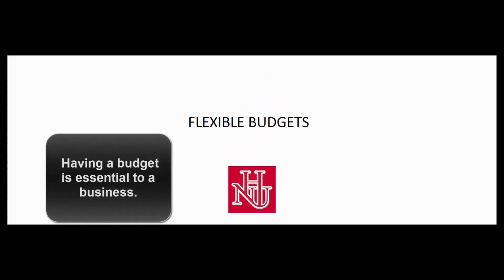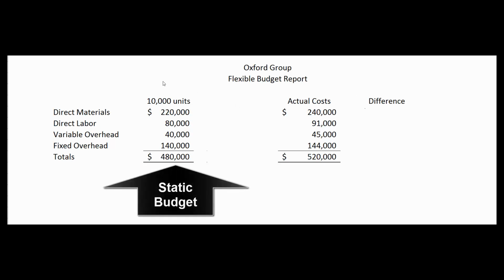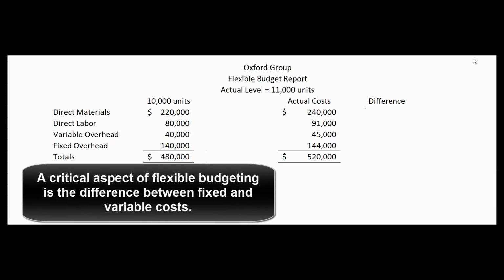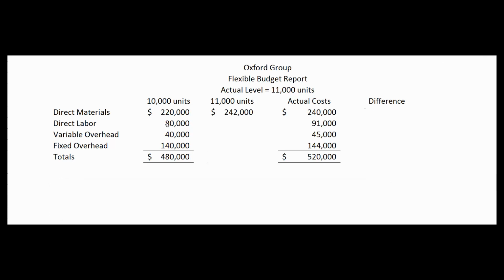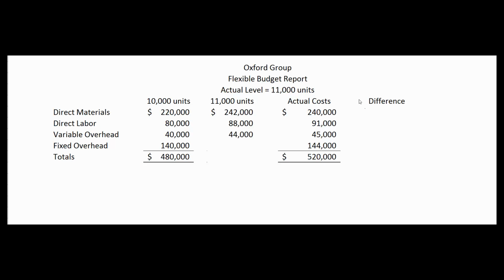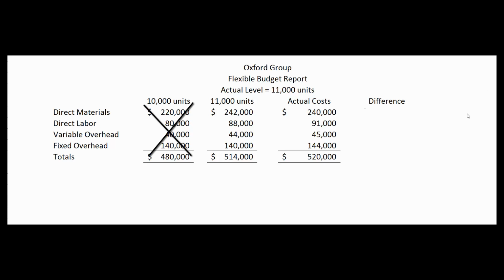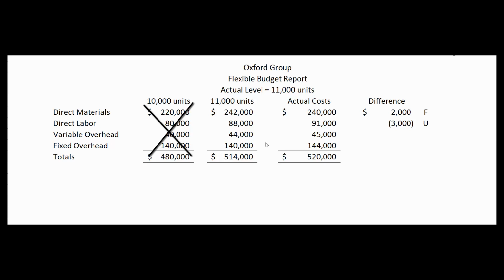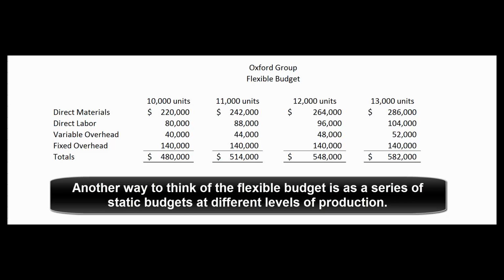Flexible Budgets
A short example of a flexible budget.